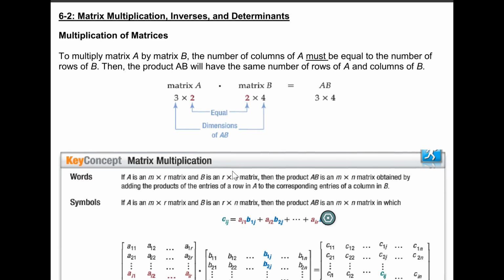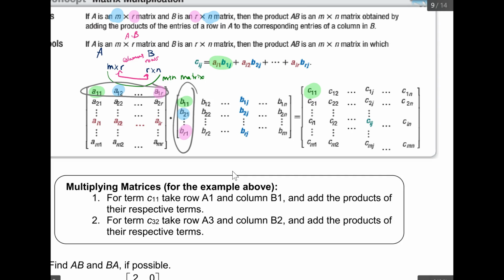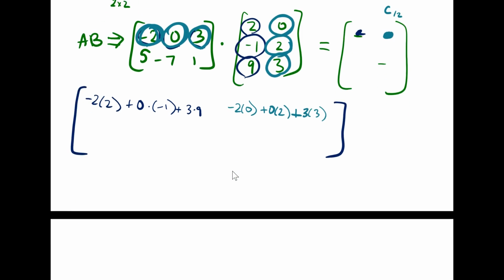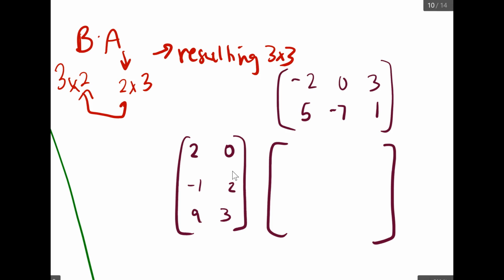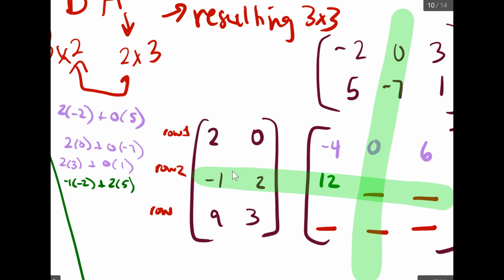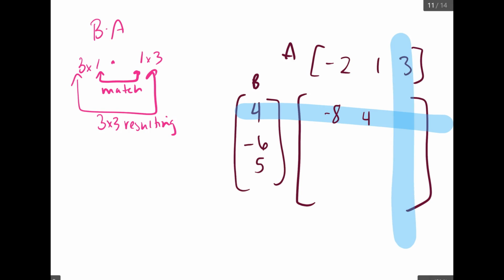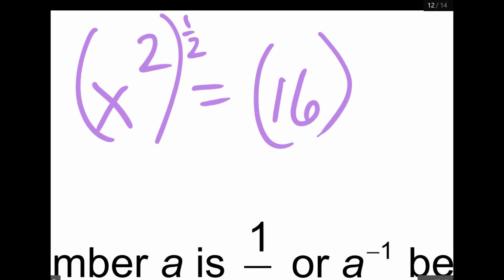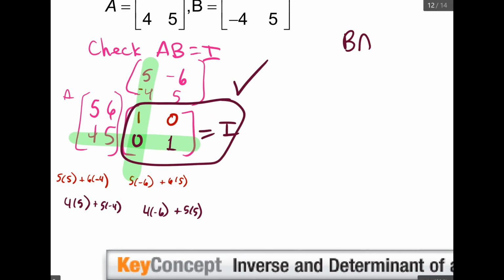6.2 PART 1